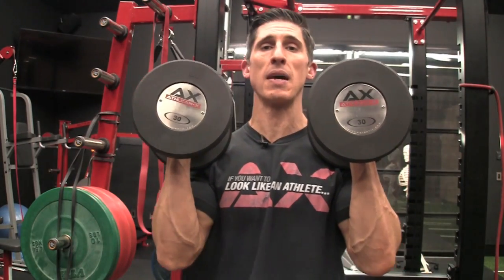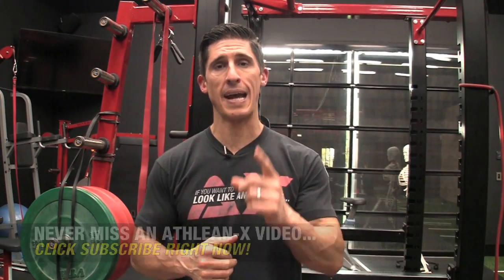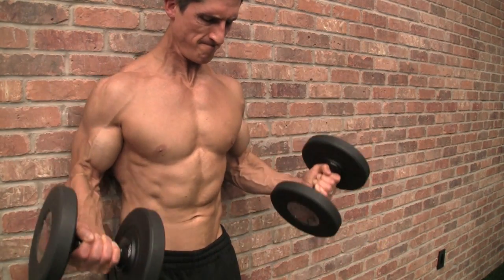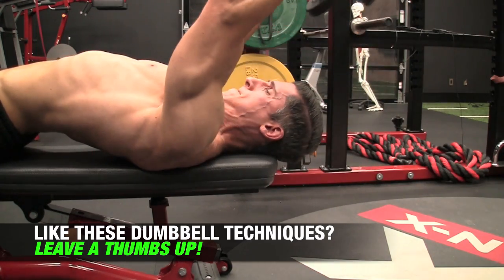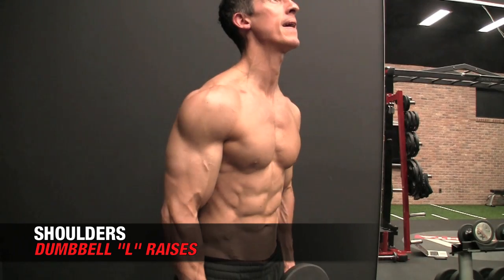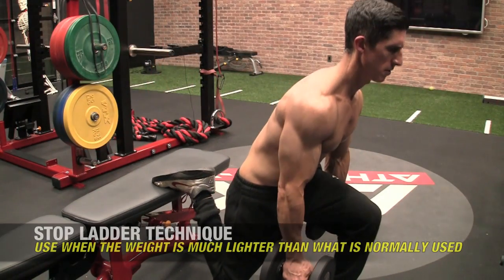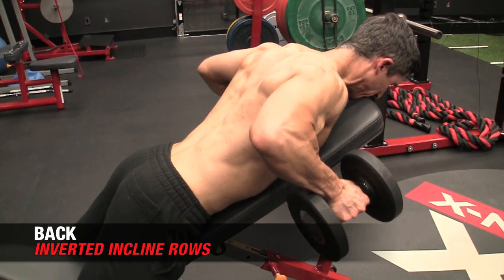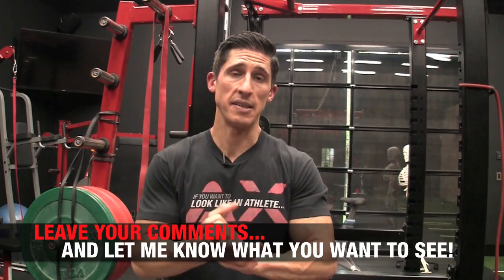Intense Dumbbell Workout (CRUSHED BY 30 LBS!)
Dumbbell workouts are one of the most effective ways to build muscle and get jacked.  What happens if you only have light dumbbells to work out with however?  Not a problem.  In this video, I’m going to give you a complete dumbbell workout that you can do to build serious muscle even if you only have a pair of thirty pounders to train with.

You see, the key to building muscle is to stop simply counting the numbers written on the side of the dumbbell and instead learn how to make whatever dumbbell you have feel much heavier.  The three intensity techniques covered here will help you to do just that.  Depending on the exercise you are doing and the weight you normally use on that exercise will dictate which of the three intensifying techniques you will use.

I’m covering the chest, back, legs, shoulders and arms in this total body dumbbell workout.  Each muscle group tends to have a weight range that is capable of being lifted with the legs and back handling the heaviest in general.  The biceps and triceps tend to be able to handle the lightest loads.  Realizing that, we can change the technique that is used in the dumbbell workout to help make the weights feel heavier.

In the case of the biceps and triceps you would likely be closer to the weight you would normally use.  Here you would use the one and a half reps lifting technique to make the dumbbells feel heavier by virtue of an increased time under tension.  On a biceps wall dumbbell curl, you eliminate the momentum of the exercise and then force the muscle to contract twice on the same rep.  Lower down just half way and reinitiate the contraction before lowering.  The same thing can be applied to a dumbbell lying triceps extension.

Next, moving onto the chest and shoulders we find that the dumbbells used are likely about half as much as what would normally be used to train these muscles.  Again, not a problem.  Here you can use the pre-exhaustion technique with slow motion reps to make those dumbbells feel heavy again.  Perform the pushup variation shown here to failure and then immediately go into the pressing dumbbell press to take your chest to the edge.  Same thing can be done with dumbbell L raises and the wide arc shoulder press.

Finally, finish out this dumbbell workout with just 30 pounds by making your legs and back work harder then they would be used to with such a light weight.  Use the stop ladder technique here on bulgarian landmine plyos and dumbbell incline rows.  Perform a rep and then squeeze the dumbbells (in the case of the rows) or hold them at the bottom of the squat (in the bulgarian plyos) for a second.  Perform the second rep and hold for two seconds.  Repeat until you can no longer complete any more reps.

It is intensity techniques and exercises like this that make any dumbbell workout infinitely harder.  Never use the excuse that you don’t have heavy enough weights to get a good workout in ever again.  For a complete workout program that eliminates the excuses and helps you to get the best muscle growth possible by training like an athlete, head and get the ATHLEAN-X Training System.